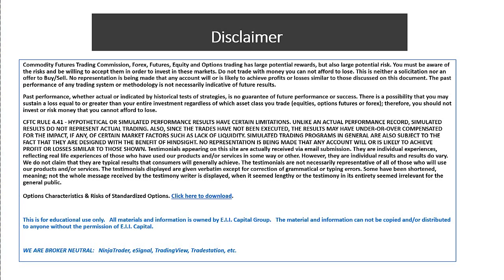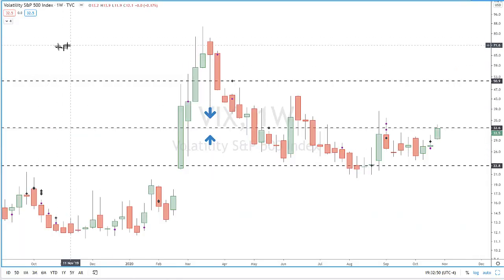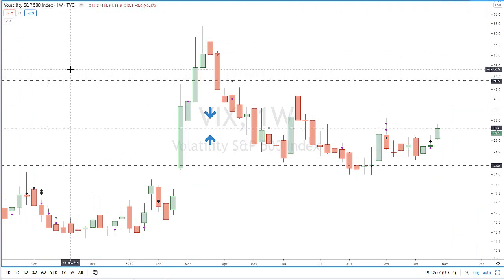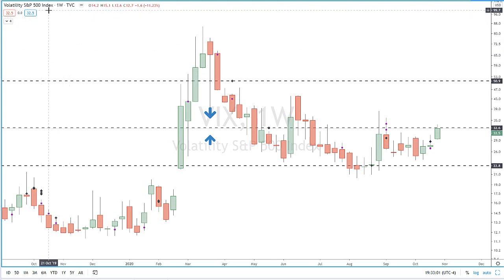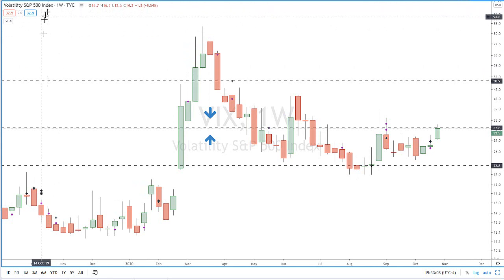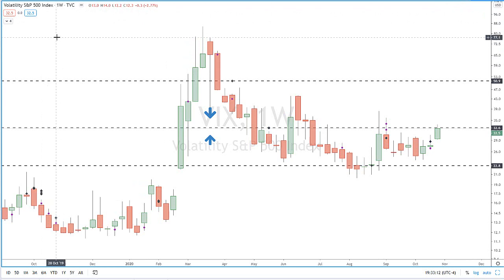What is Volatility Index (VIX)? Who can you use it to determine if stock market direction is real?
What is Volatility Index (VIX)?  Who can you use it to determine if stock market direction is real?  The VIX is important tool that professional traders use to determine if the stock market direction is real or fake?

In this workshop, you will learn exactly how to use it in conjunction with the SP500.  Gold, Crude Oil, and other products have a VIX too.  You can use this same technique on them too.

Risk Disclaimer Futures and forex trading contains substantial risk and is not for every investor. An investor could potentially lose all or more than the initial investment. Risk capital is money that can be lost without
jeopardizing ones’ financial security or life style. Only risk capital should be used for trading and only those with sufficient risk capital should consider trading. Past performance is not necessarily indicative of future results.